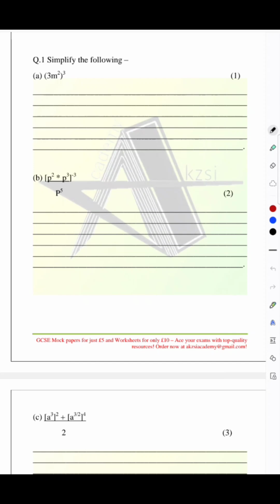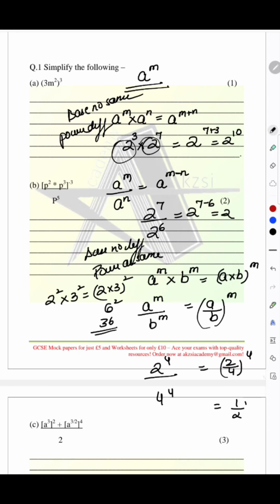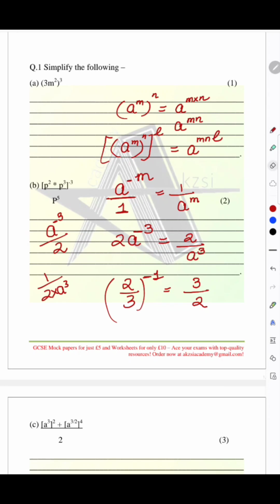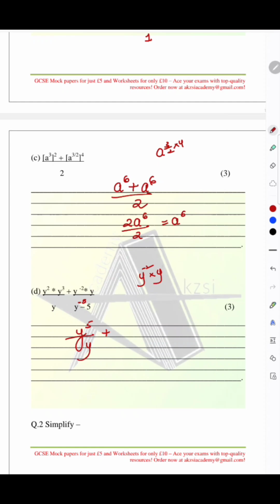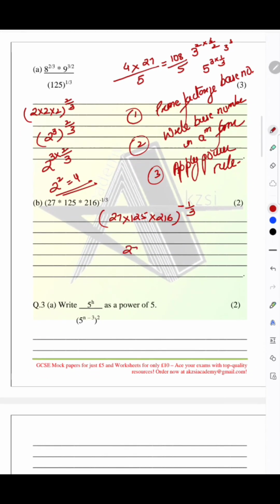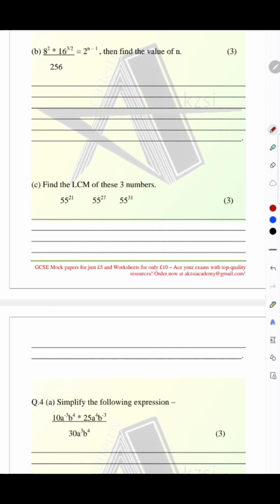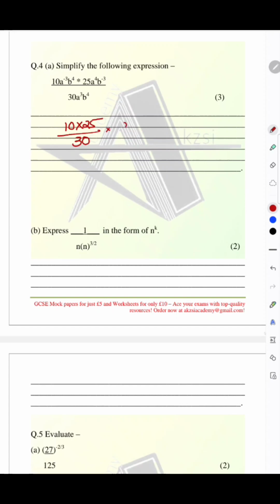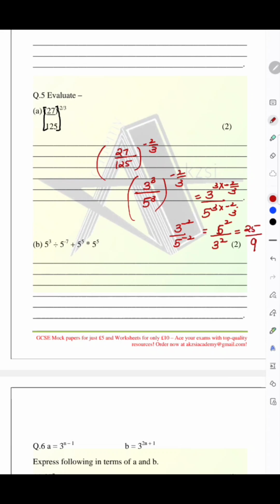Master indices GCSE in 1 video:10 questions to grade 9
Day 3 | Mastering Indices | 10 Questions to Grade 9 | GCSE Maths Crash Course

Welcome to Day 3 of our 21-day GCSE Maths Crash Course! In this video, we dive deep into Indices (Exponents)—a topic that appears frequently in the GCSE Maths Higher Tier paper across Edexcel, AQA, and OCR exam boards.

The Power of a Power Rule

Negative Indices

Zero Indices

Fractional Indices

We then apply these rules to 10 carefully selected questions, starting from basic problems and progressing to Grade 9-level questions that are likely to come up in your actual exam.

What you’ll get in this video:

Step-by-step explanations

Exam-style questions with detailed solutions

Practice strategies to help you boost your grade

Whether you're a beginner or aiming for a Grade 9, this session is designed to build confidence and deepen your understanding of indices.